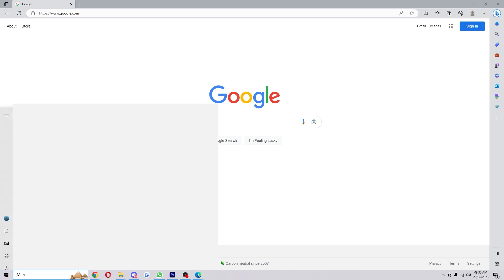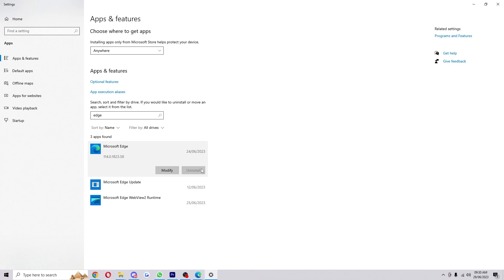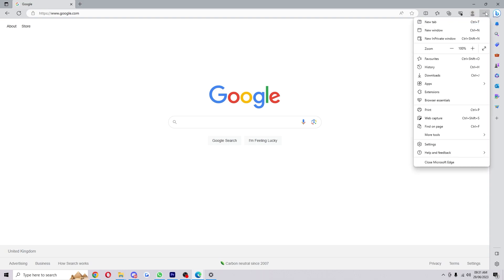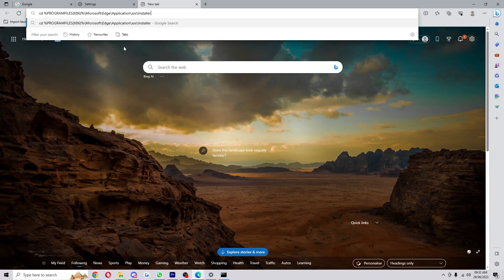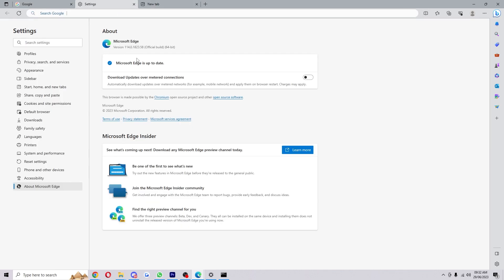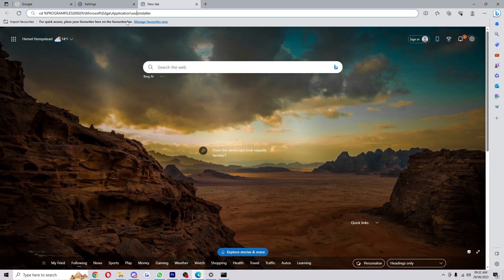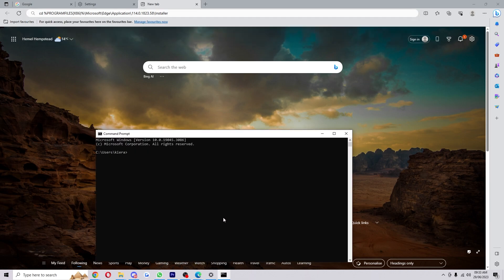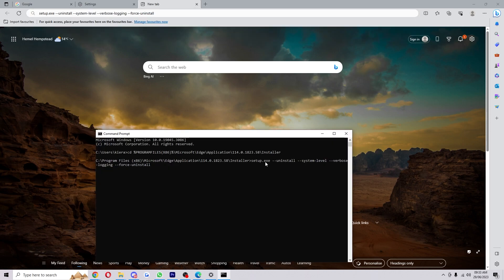How To Uninstall Microsoft Edge (2025 NEW!)